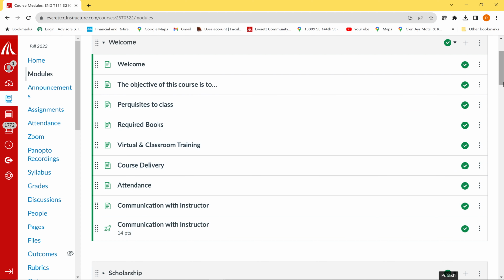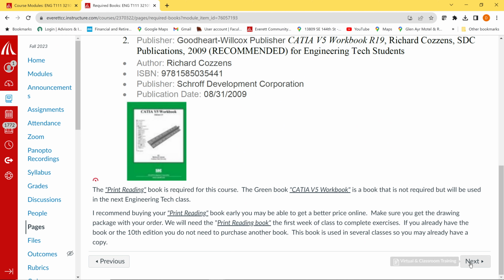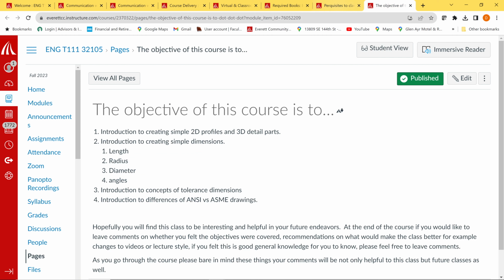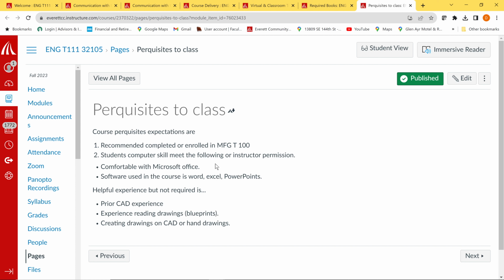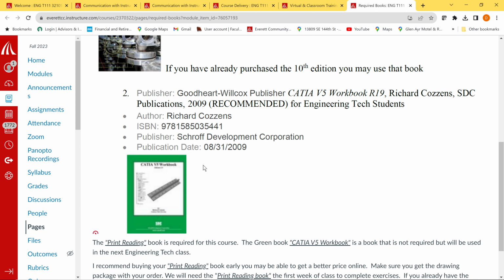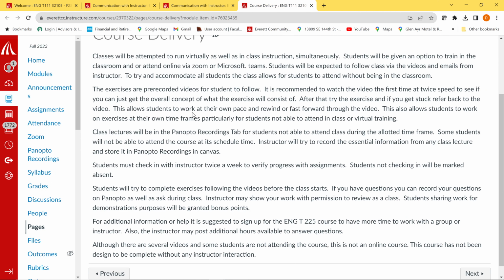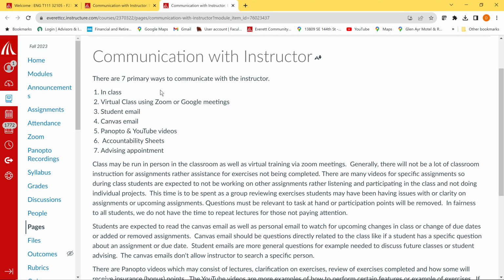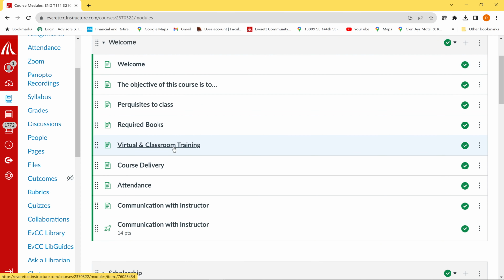ENG T 111 Welcome Module